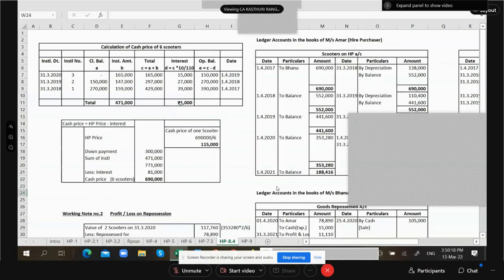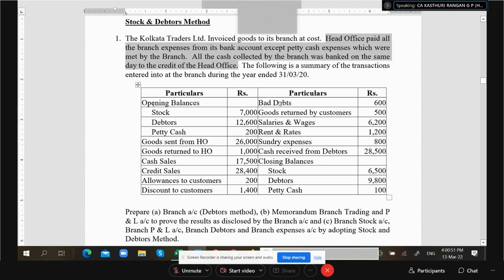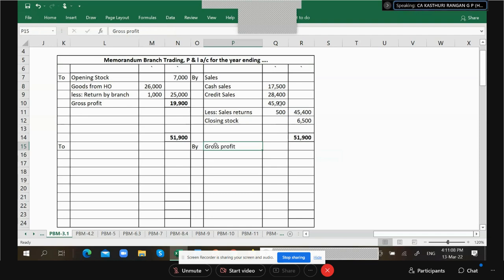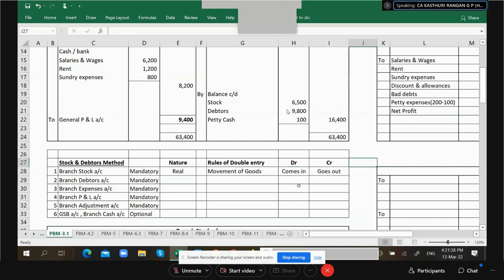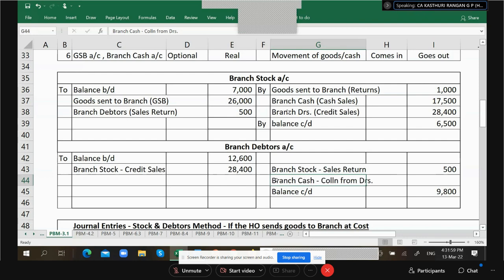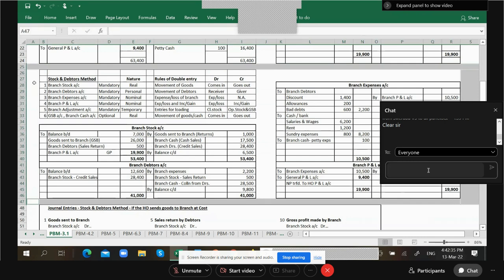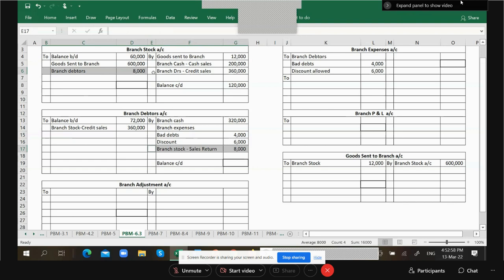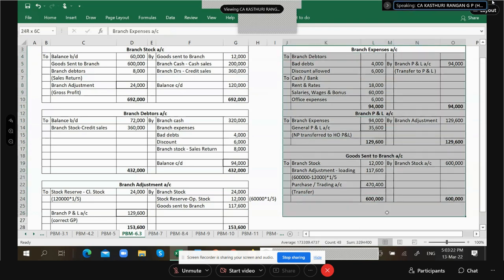RRC MAY 2022 screen recorder sun mar 13 2022 17 03 32